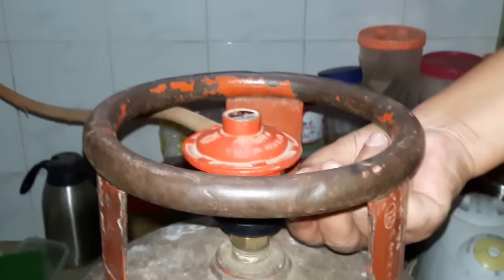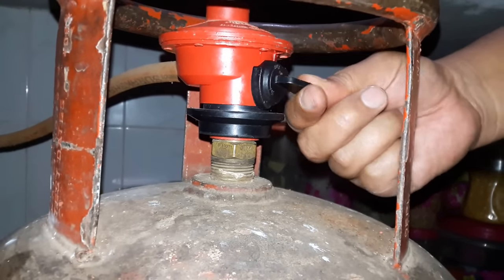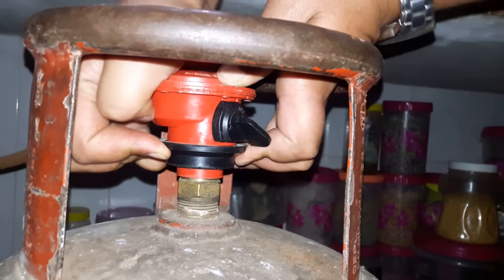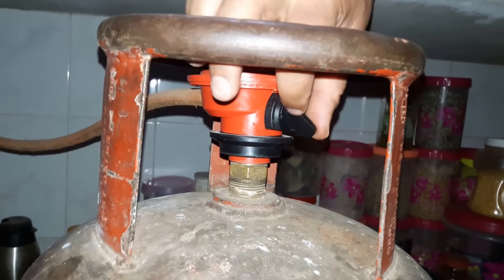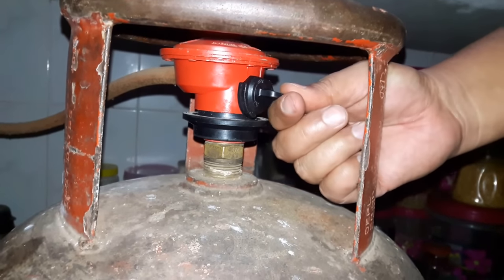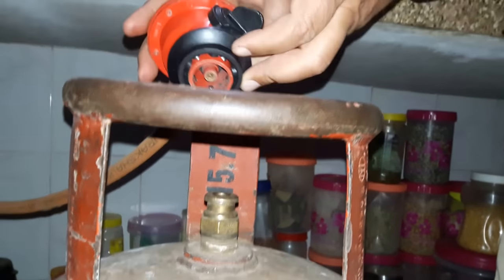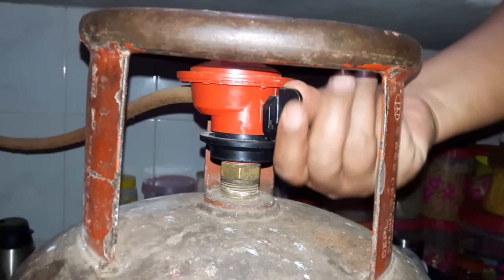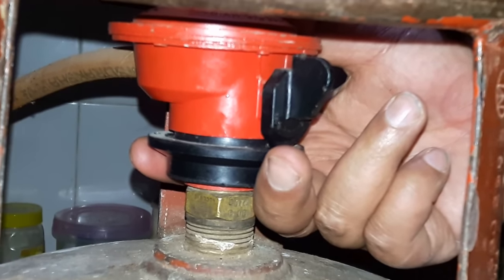How to replace and detach a gas cylinder (Indian)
This is how you can take off or fix the regulator on an India gas cyliner